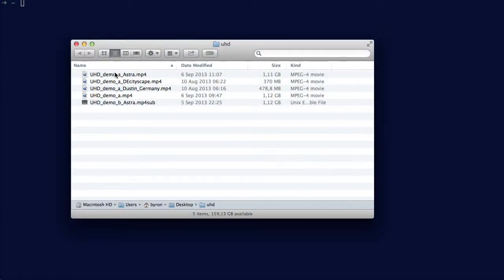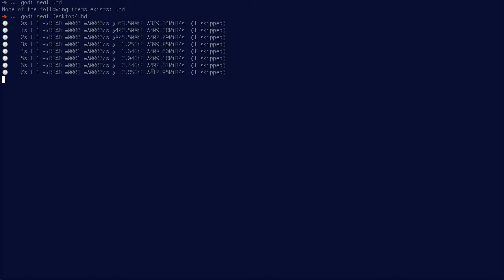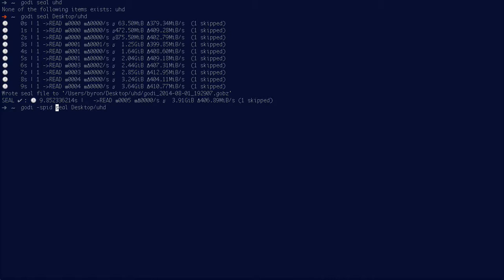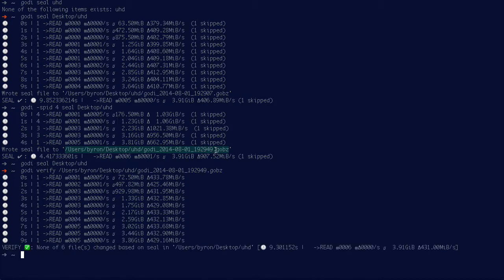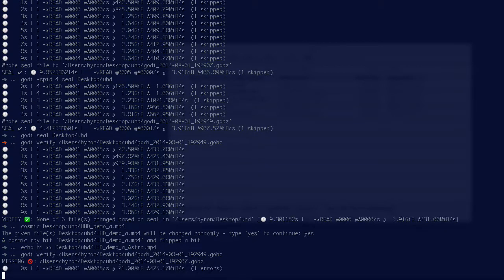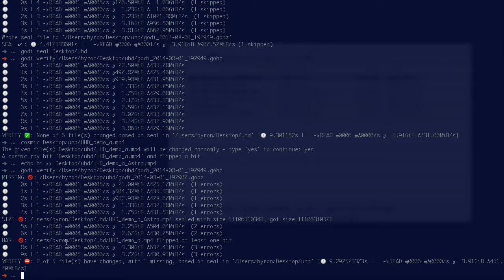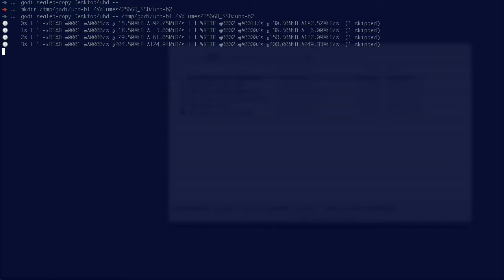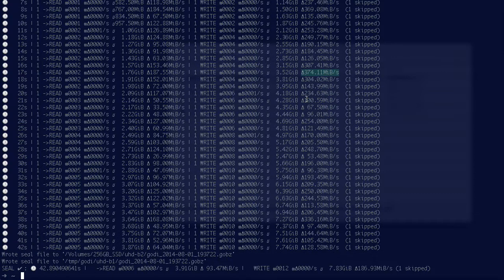godi usage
Show what godi is good for, and how to use it.